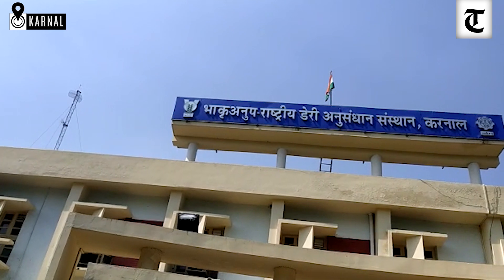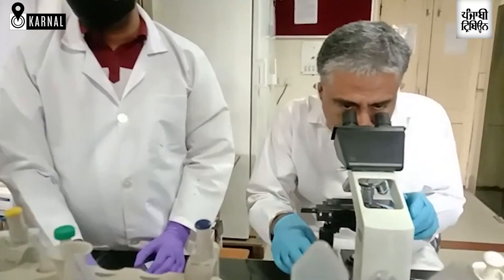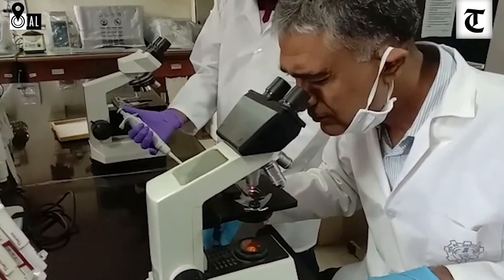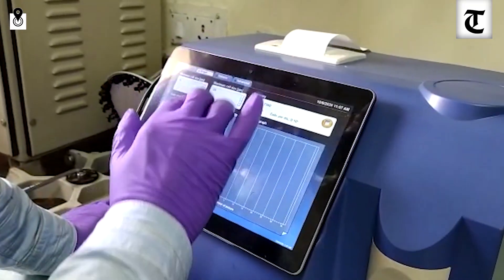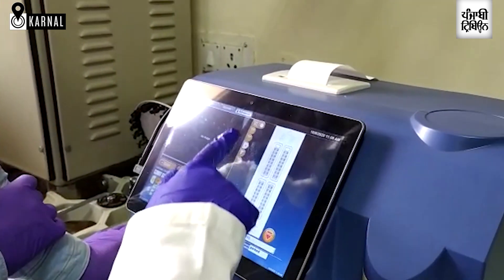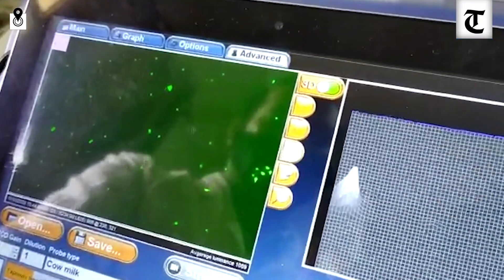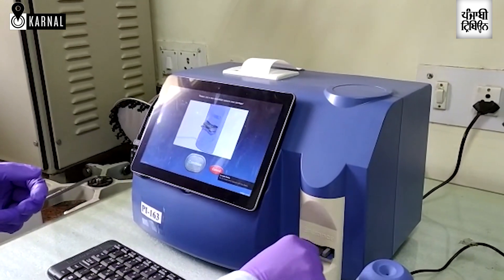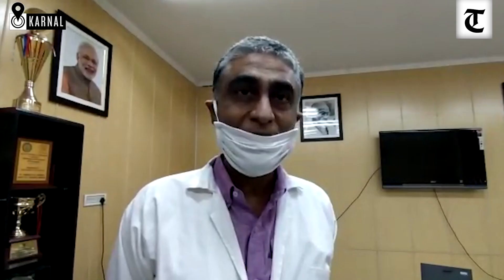NDRI ‘sets’ somatic cell counts limit in milk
Scientists of the National Dairy Research Institute (NDRI) have set standard limits of somatic cell counts (SCC) in milk of indigenous cattle and Murrah buffalo to monitor the prevalence of sub-clinical mastitis in dairy herds, quality of raw milk and hygienic conditions at farms.
They are trying to set up a reference value of milk cells in other animals across the country so that the milk products can meet international standards. “Setting up of legal limit for SCC in milk will reduce antibiotics residues in milk as well as will help in reducing udder infection and produce grade-A milk. It will also help in growth of both quality and quantity of milk leading to increase in farmers’ income and also improve cow comfort and welfare,” claimed NDRI Director Dr MS Chauhan.